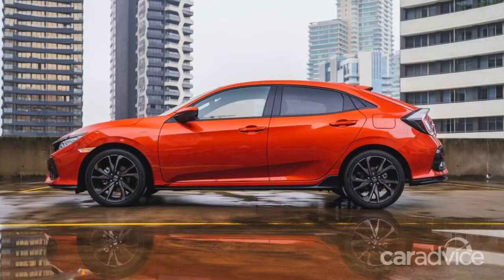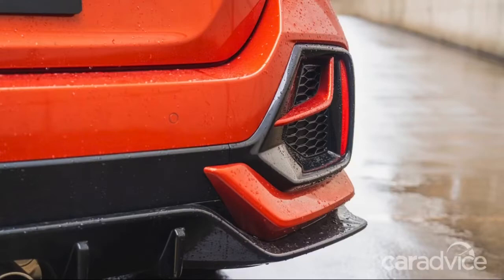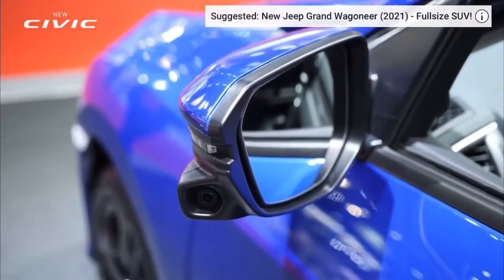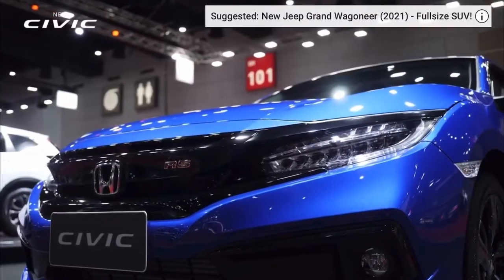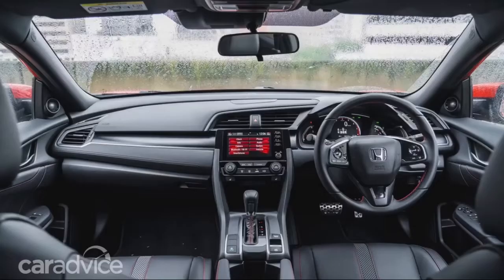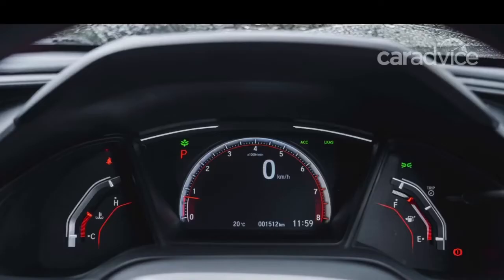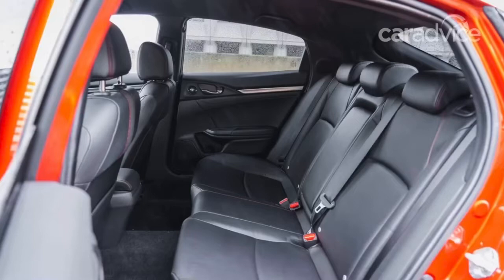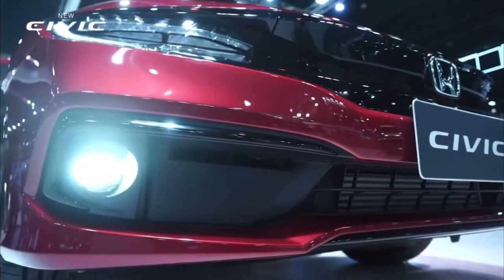Australia's Honda Civic RS (2020). Would you pay 26K in US Dollars?